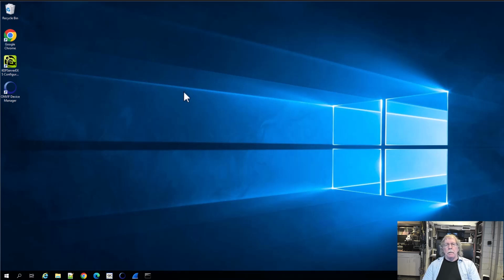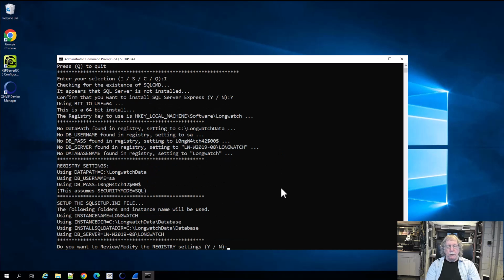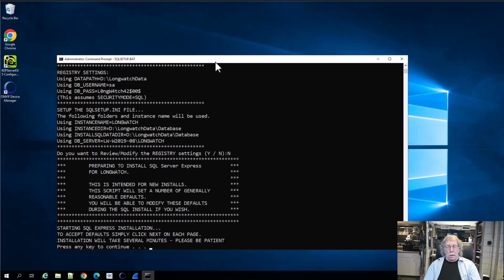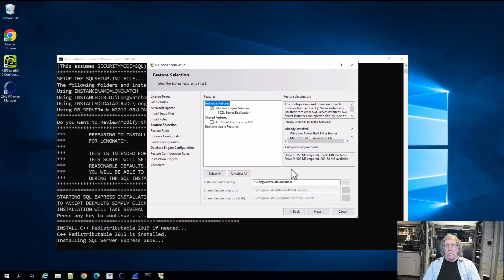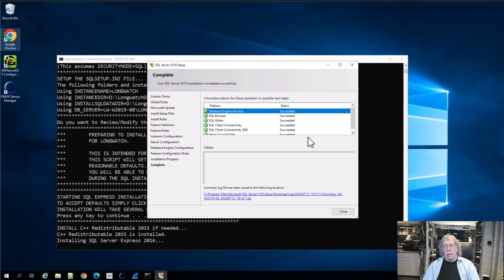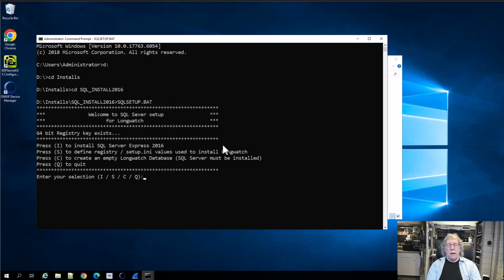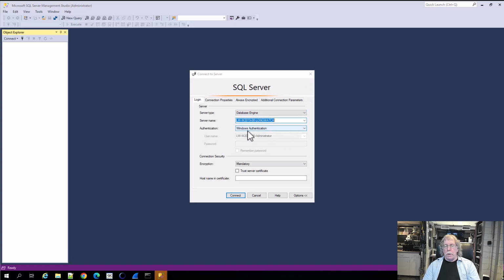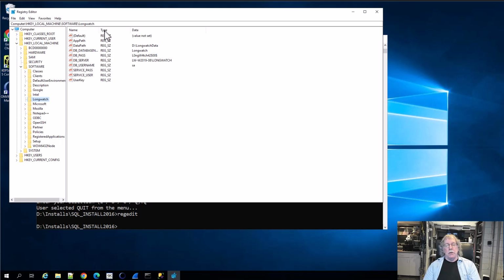How to install SQL Express for 64 bit Longwatch from a Batch File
This tutorial shows how to install SQL Sever from an IVC supplied batch file.
00:00 Introduction
11:49 Marker 3